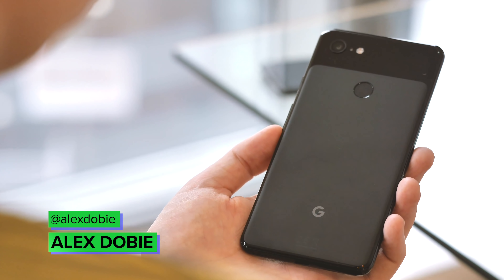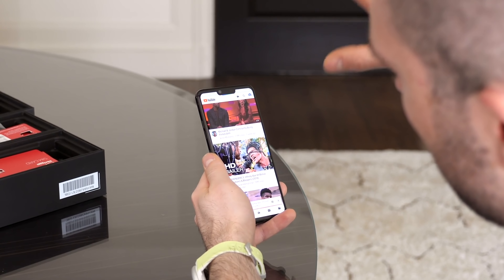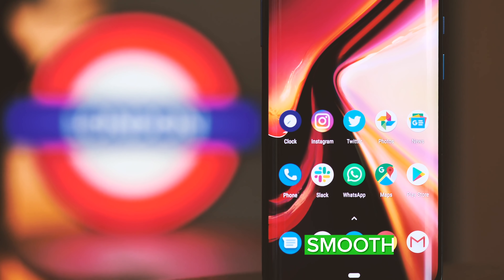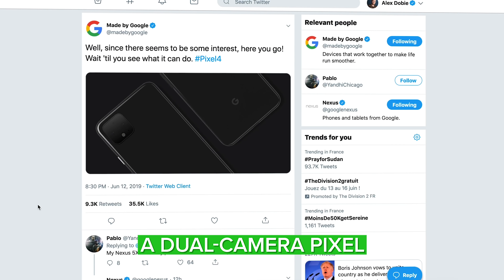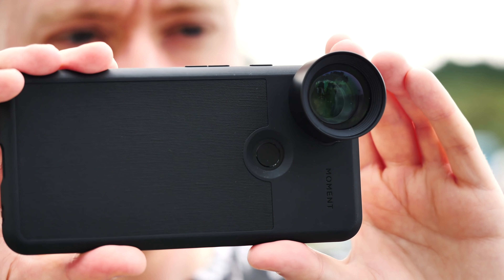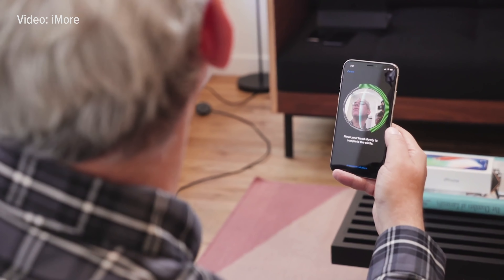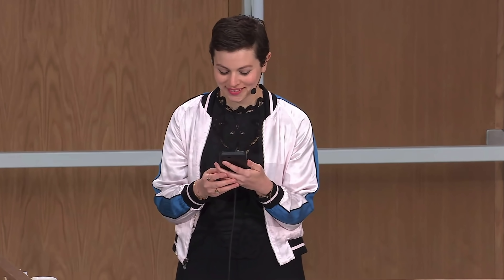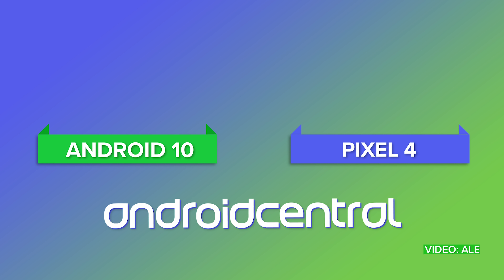Google Pixel 4: Top 5 reasons to get HYPED!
As we enter Pixel hype season, here are our top five reasons why the Pixel 4 and 4 XL might just be among the most desirable and innovative smartphones of the year.